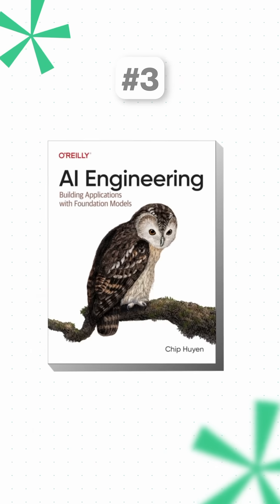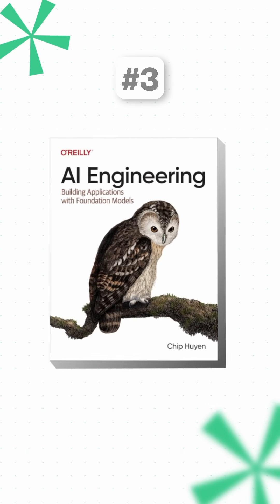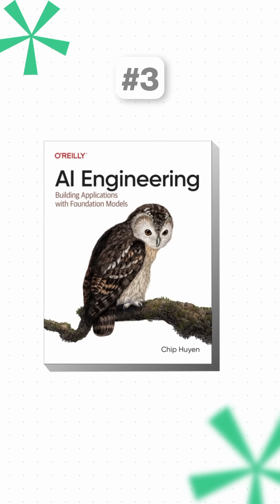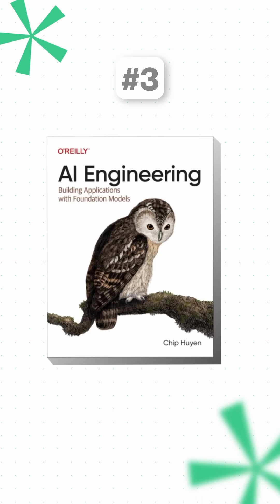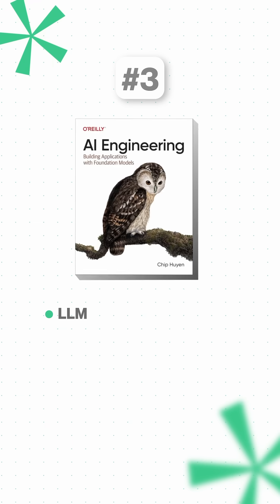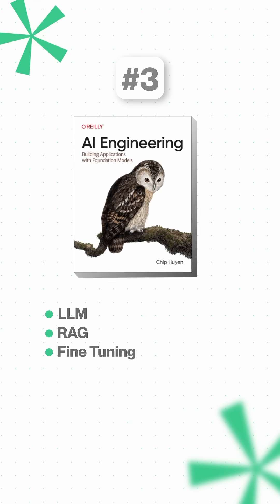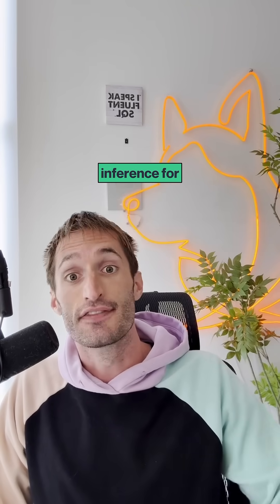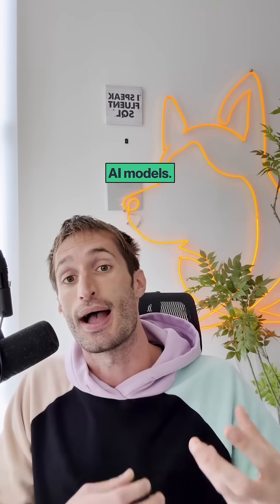Top 3 books for learning Data and AI. Data Engineer Handbook